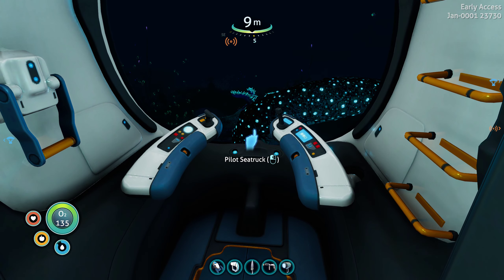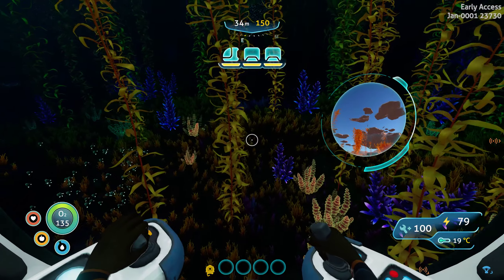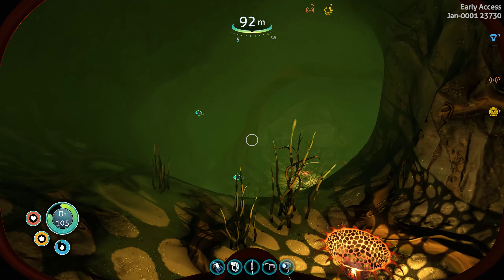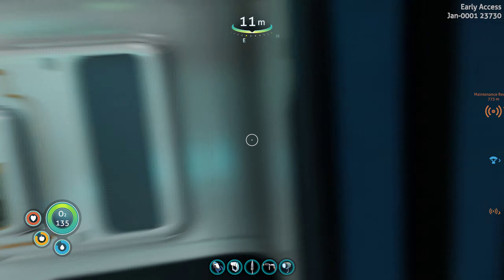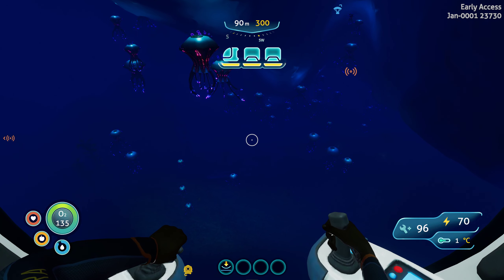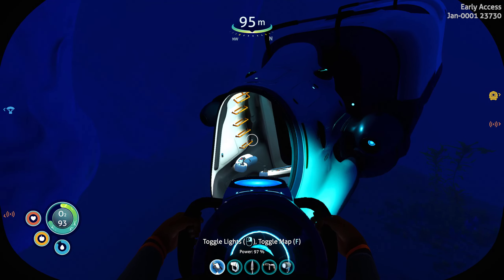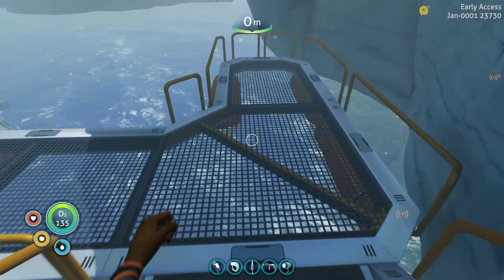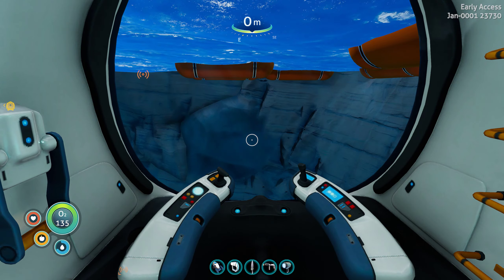Subnautica Below Zero S1 EP8 | New mission beautiful area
Subnautica Below Zero - Dive into a freezing underwater adventure on an alien planet. Set one year after the original Subnautica, Below Zero challenges you to survive a disaster at an alien research station on Planet 4546B.

Craft tools, scavenge for supplies, and unravel the next chapter in the Subnautica story.